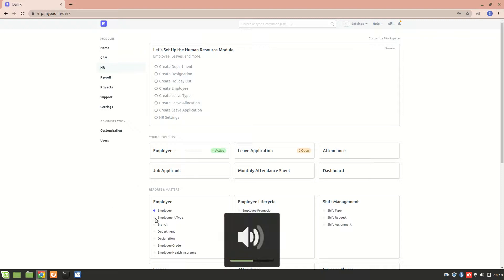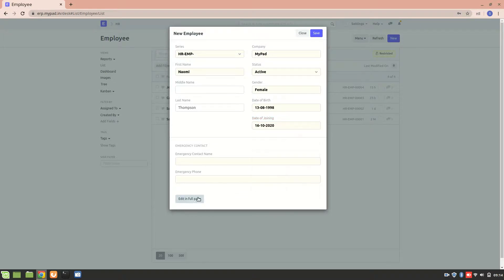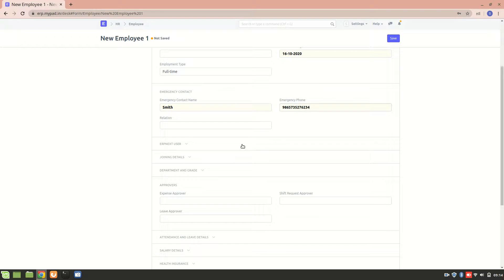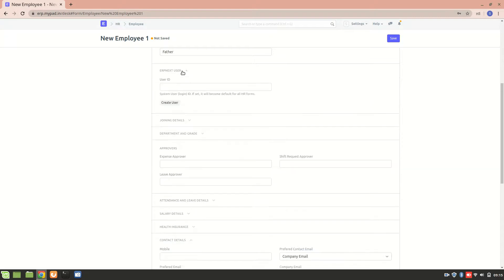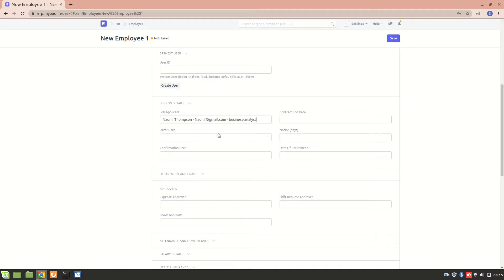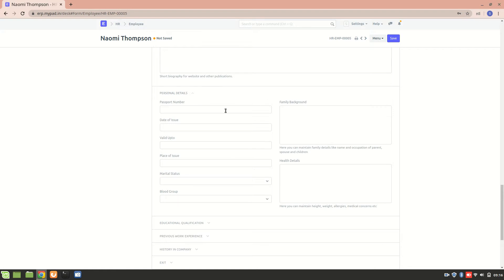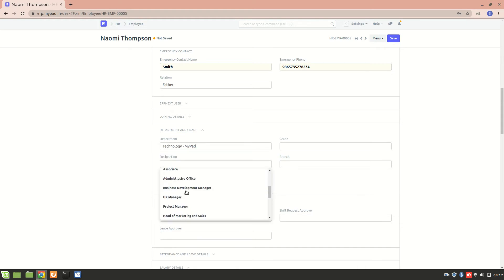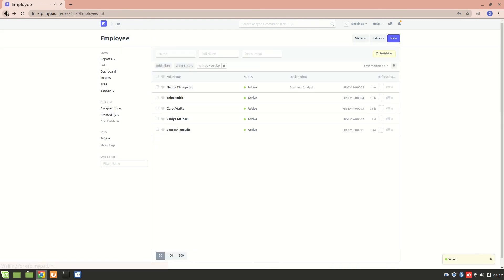Employee - HR module - ERPnext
How to create an Employee using ERPnext in HR module